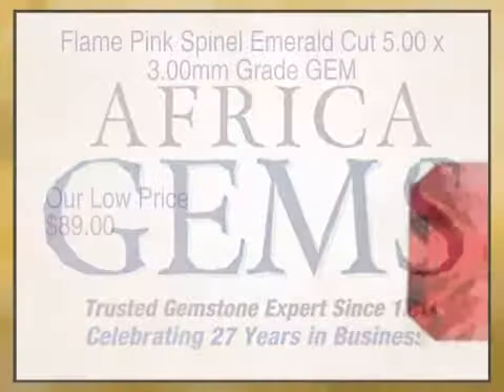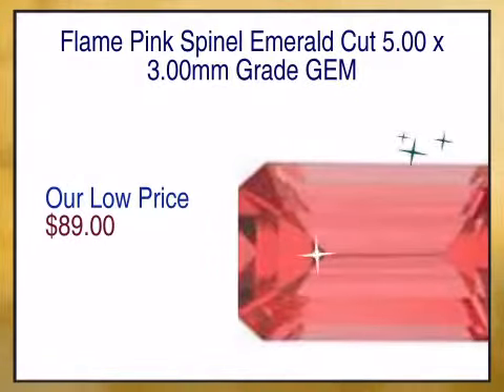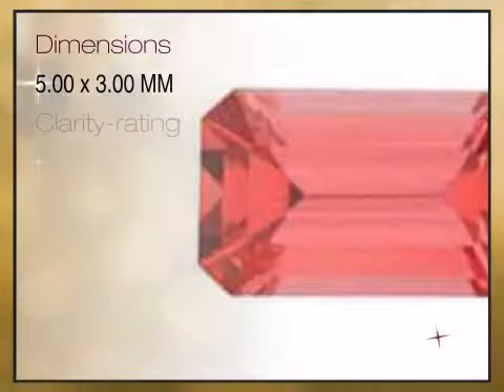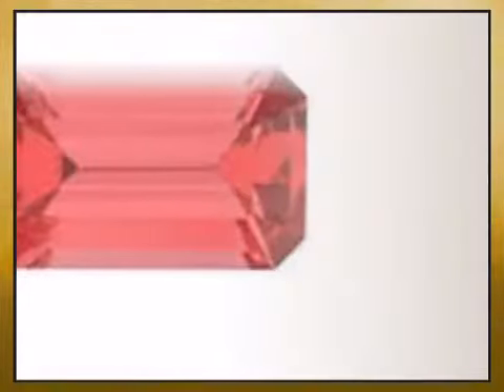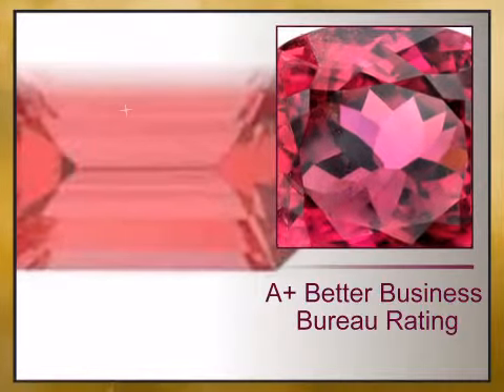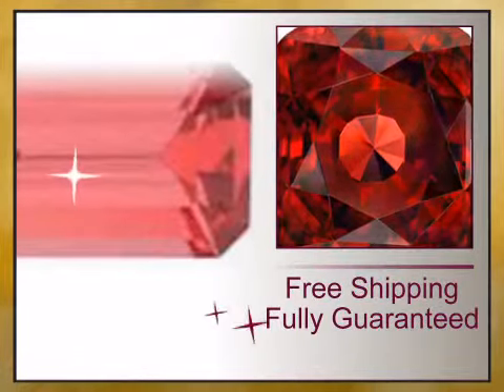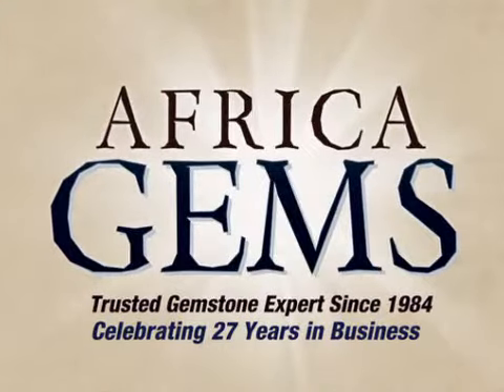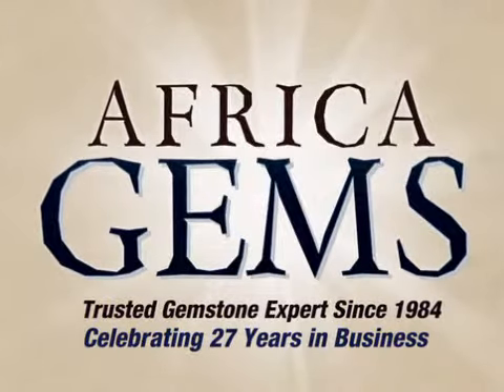Flame Pink Spinel Emerald Cut 5.00 x 3.00mm Grade GEM - africagems.com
This Flame Pink Spinel Emerald Cut 5.00 x 3.00mm Grade GEM is brought you - The Trusted Gemstone Experts Since 1984.